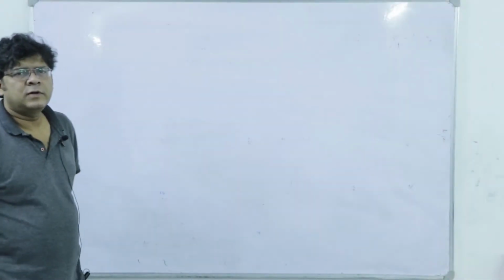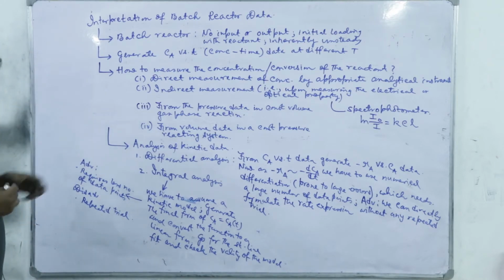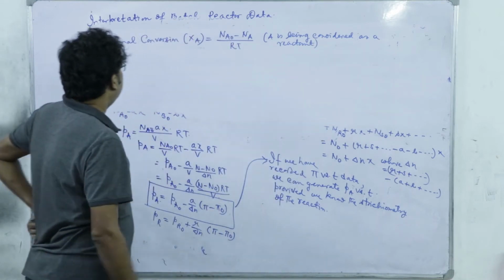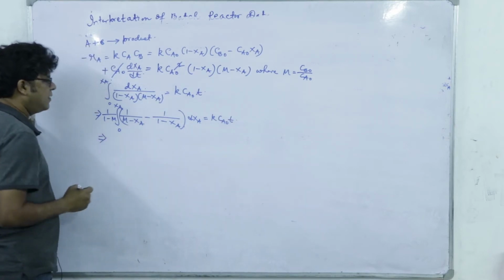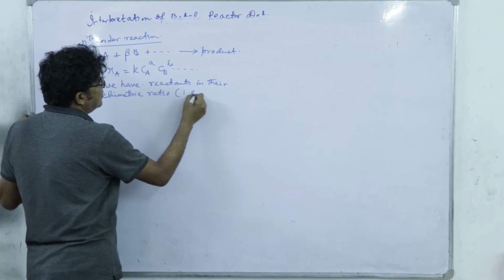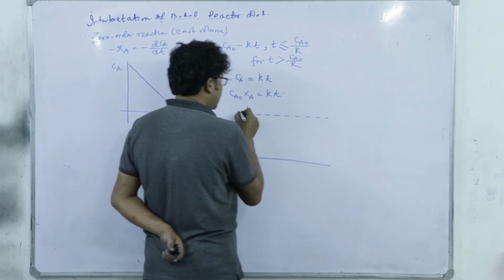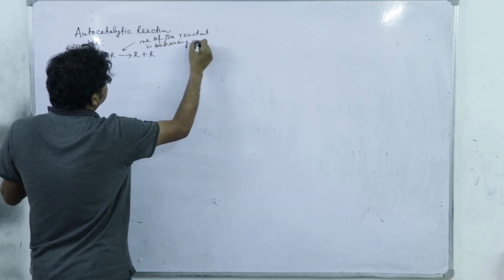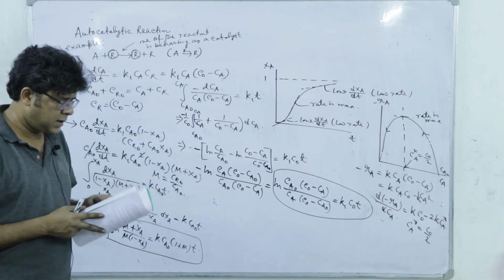Reaction Engineering | Lecture-2 | batch reactor data | By Dr. Debasish Sarkar |Chemical Engineering